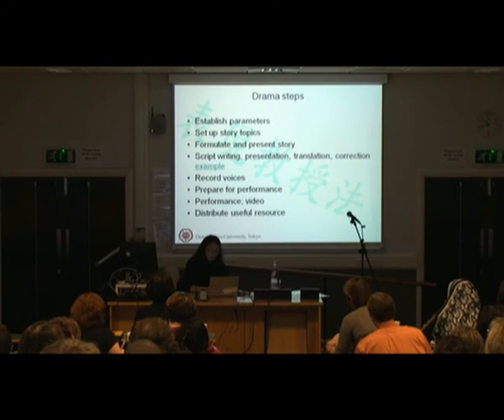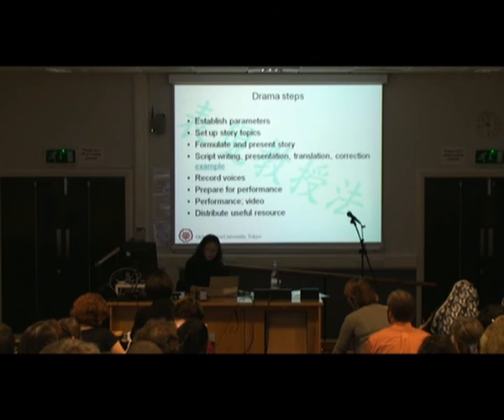Dr Meili Fang: Performing Across Cultures: Drama in the Classroom, SOAS, University of London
A keynote presentation by Dr Meili Fang (International Exchange and Education Centre, Ochanomizu University, Japan) at the Using Drama in Language Learning Workshop at SOAS, University of London on 13 November 2009. Further information

This paper describes the use of drama to increase learners' language outcomes. I will describe the process of creating drama pieces in the classroom, and how the process helps learners develop a variety of language and cultural skills. I see drama as one part of a 'Performance Approach', in which learners collaborate intensively in the multicultural classroom, and learn how to perform in the culture of the target language. Video also plays a role in developing and documenting these performances, and the talk will include video presentations of all phases of the process and the learners'